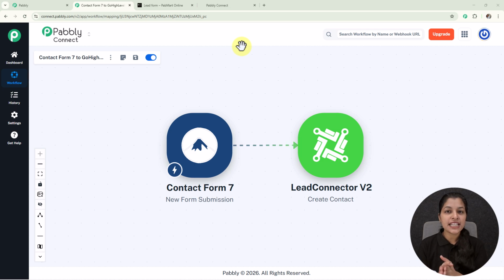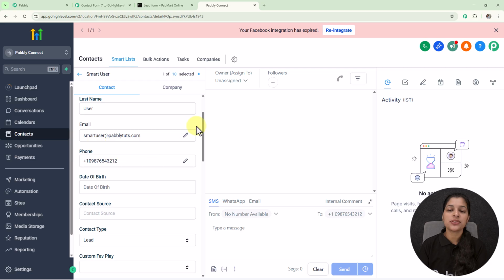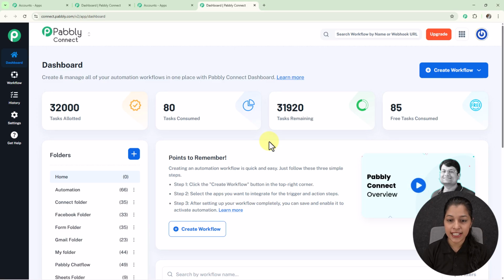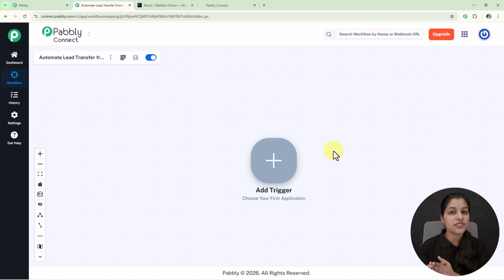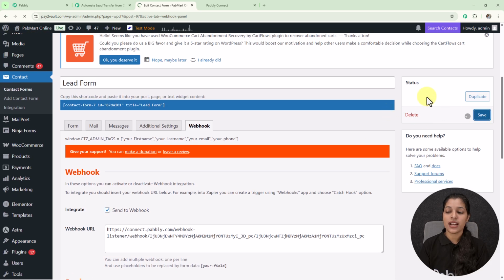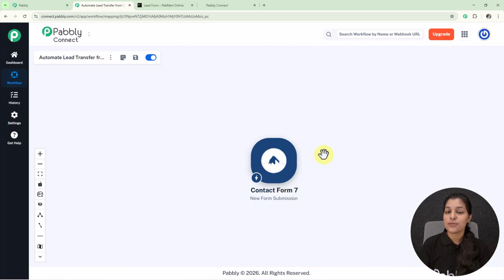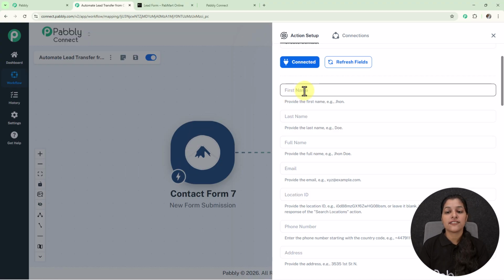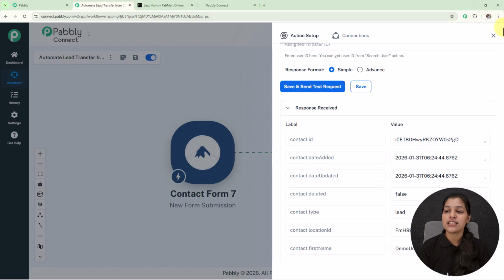Automate Lead Transfer from Contact Form 7 to GoHighLevel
In this video, you'll discover how to automate the transfer of leads from Contact Form 7 to GoHighLevel seamlessly. We'll walk you through setting up Contact Form 7, which allows you to collect client information, and GoHighLevel, a powerful marketing automation platform designed to manage your leads effectively. With Pabbly Connect, you can effortlessly connect these two platforms, ensuring that every lead submitted through your form is instantly sent to GoHighLevel without any manual effort. This automation not only saves you time but also enhances your lead management process, allowing you to focus on converting leads into customers.

Use Case:-
When a user submits a form via Contact Form 7, the lead is automatically added to GoHighLevel CRM. This ensures no manual entry, faster follow-ups, and better lead management for services like courses, consultations, or client onboarding.

Benefits of Pabbly Connect:

1. Automation: Save time, money, and resources by automating tasks.

2. Integration: Connect various web services to create efficient workflows.

3. Security: Enjoy industry-standard security for your data.

4. Scalability: Easily add new applications and services to your workflow.

5. Cost-effective: Choose from plans suitable for different business sizes, with no charges for internal tasks.